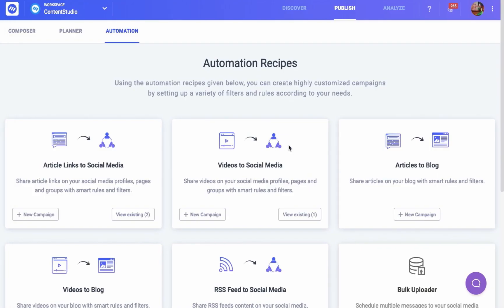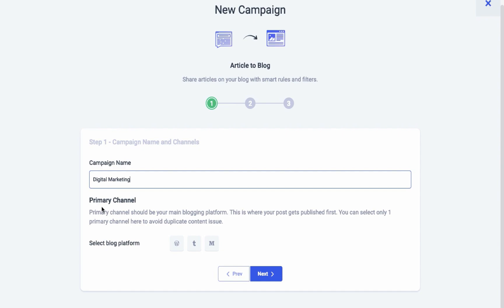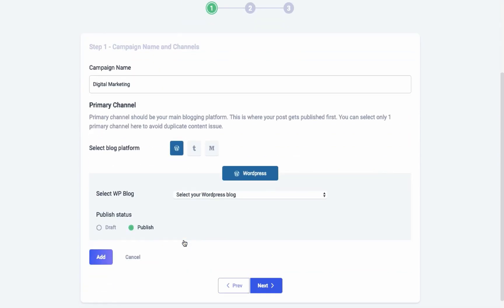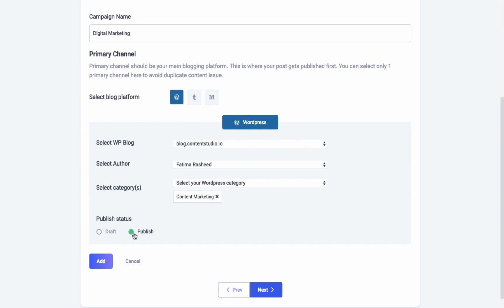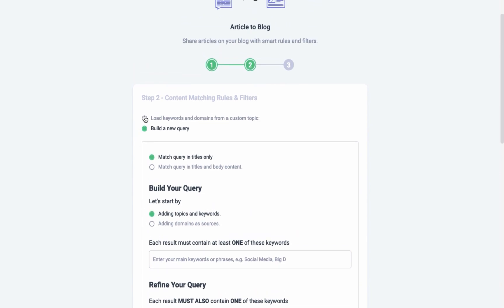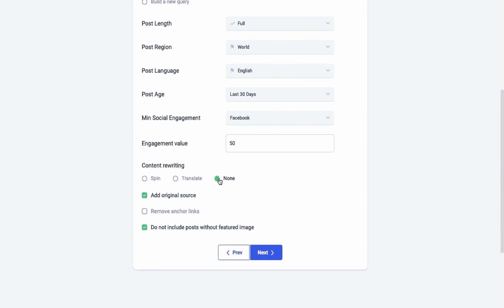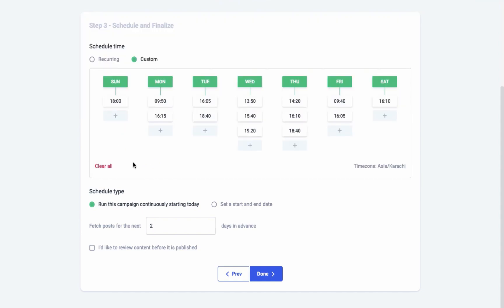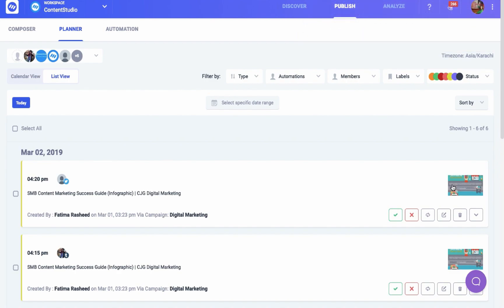Automating Article Links to Blog Channels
This recipe helps create an automated campaign for sharing articles on your blog channels.

Often times, you wish to promote similar content on to different blog channels to enlighten your user base. But, what does that lead to?

The search engine marks your content as duplicate and it ruthlessly affects your credibility and your channel’s SEO.

Many bloggers and digital marketers face this problem and find it difficult to regulate their blogs. Circulating similar content on different blog channels is achievable with ContentStudio 2.0.